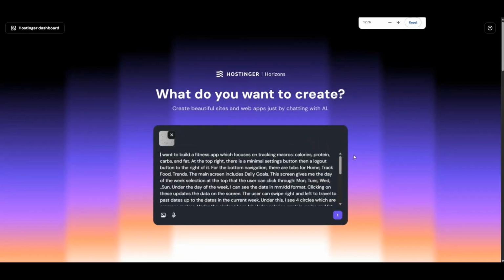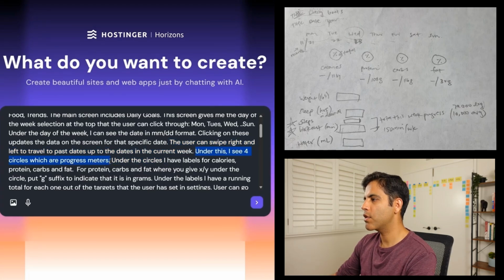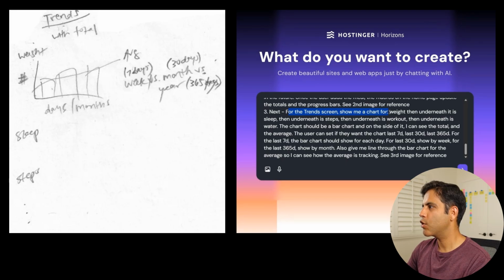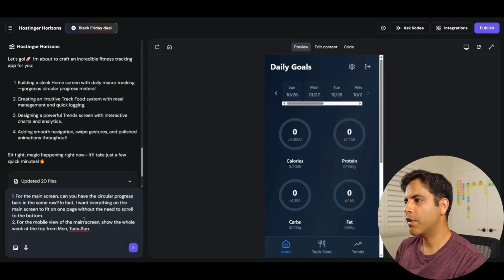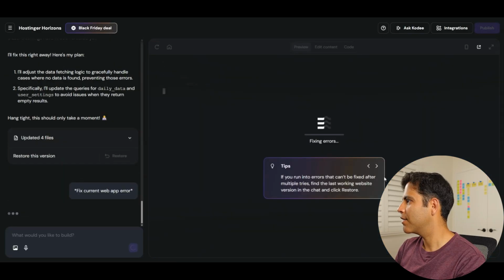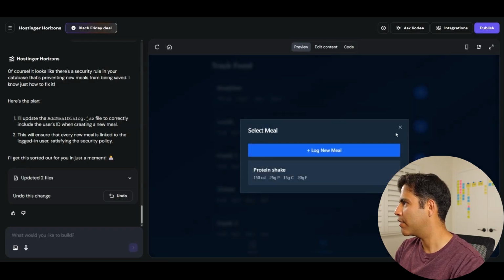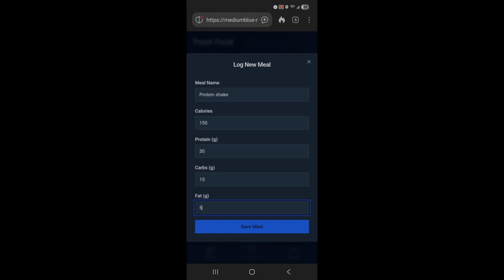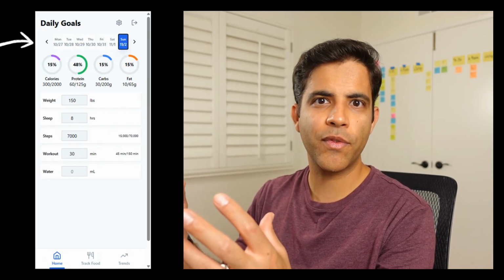How I Built a Fitness App in MINUTES with AI (Step-by-step tutorial)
In this tutorial, I use Hostinger Horizons AI to build a custom fitness app for my wife.

Other tools you may want to try: Claude Code, Cursor, Google AI Studio, Lovable, etc.